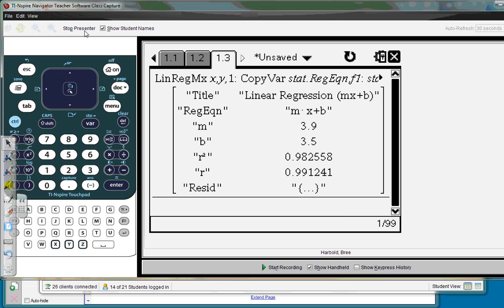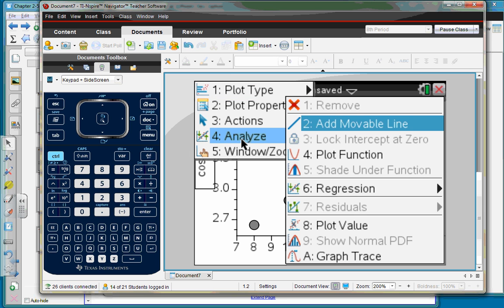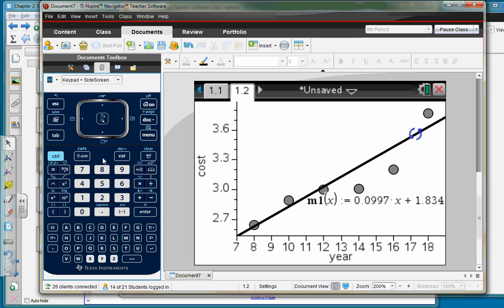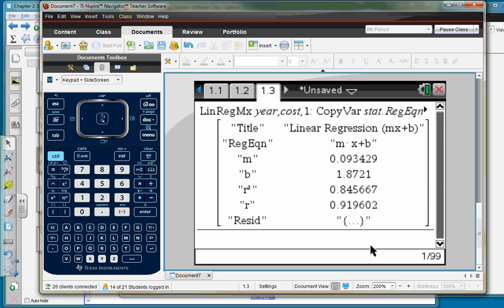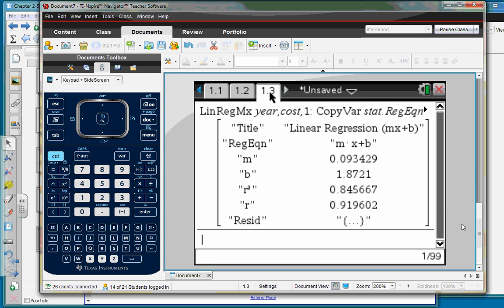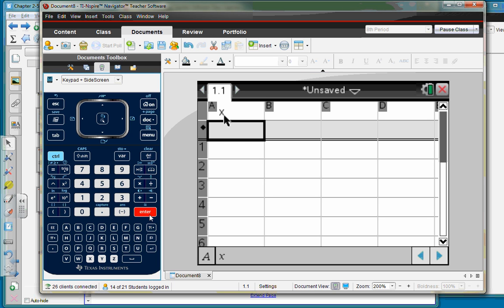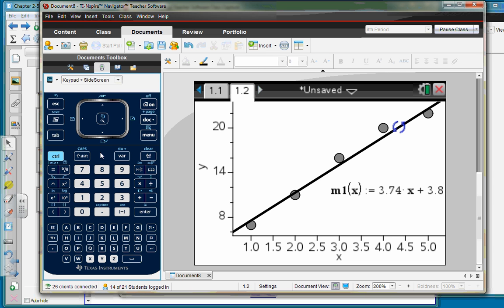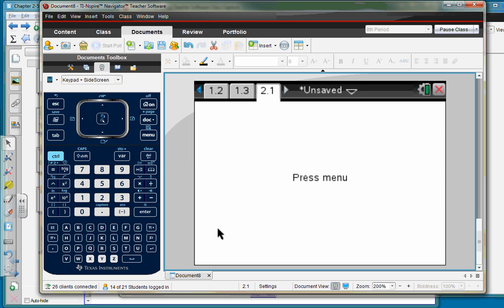Chapter 2 5 WS 2